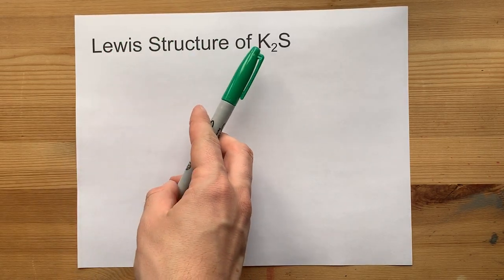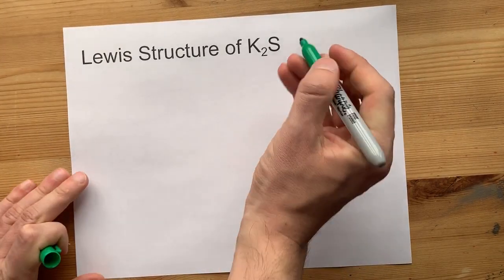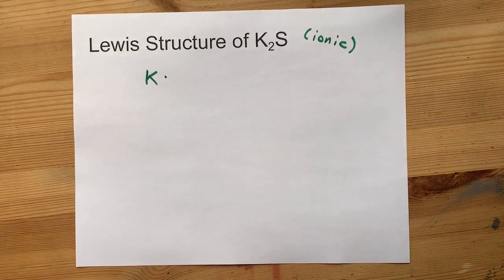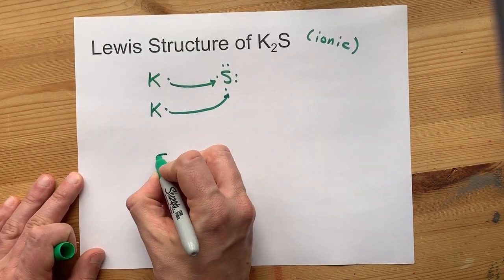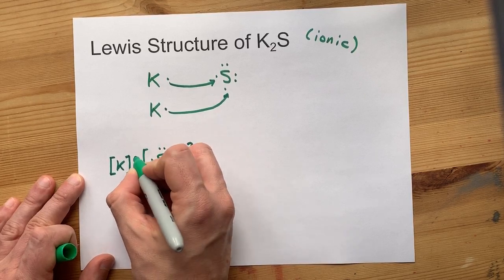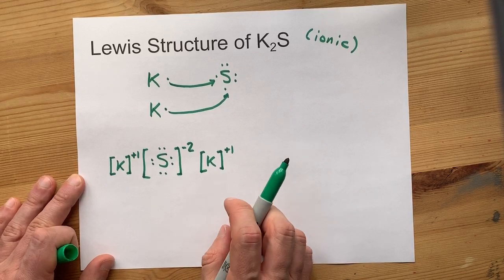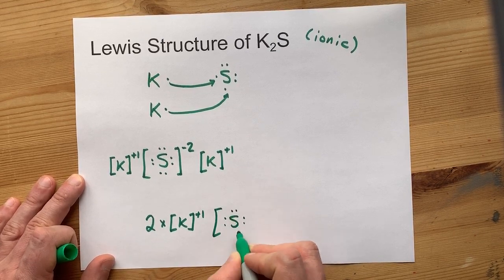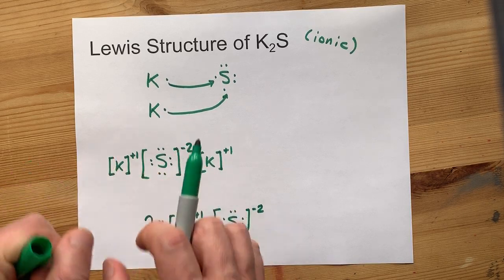Draw the Lewis Structure of K2S (Potassium Sulfide)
Potassium Sulfide (sulphide, K2S or SK2) is an ionic compound.
Two potassium atoms lose one electron each, they each become +1 charge
One sulfur atom gains those two electrons and become a -2 charge.
These ions are held together with an ionic bond, and we use square brackets to show the charge in the Lewis Structure.